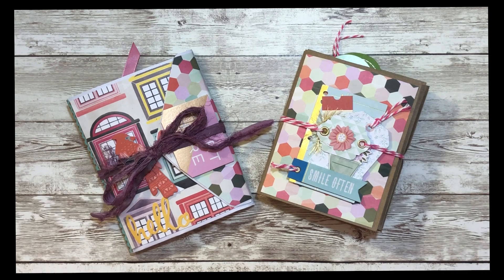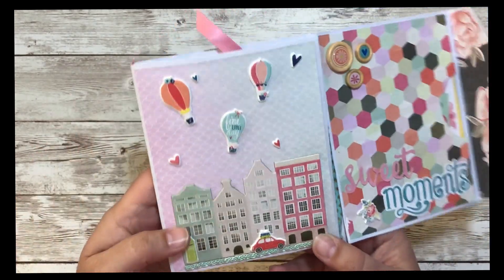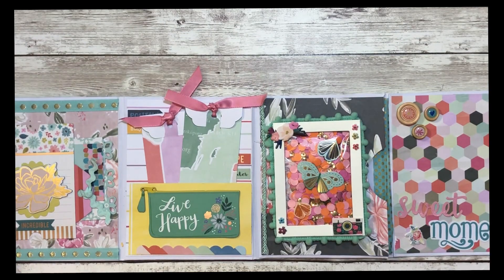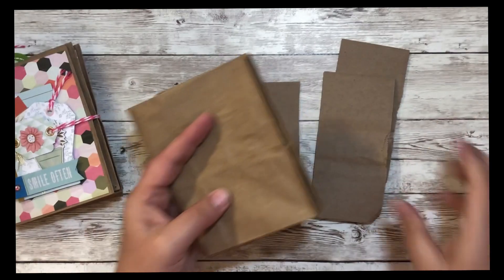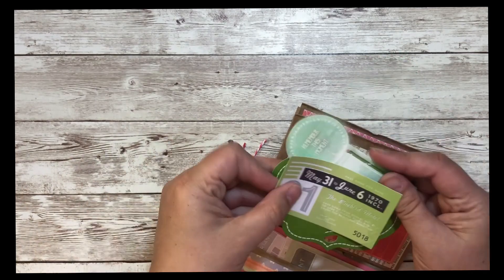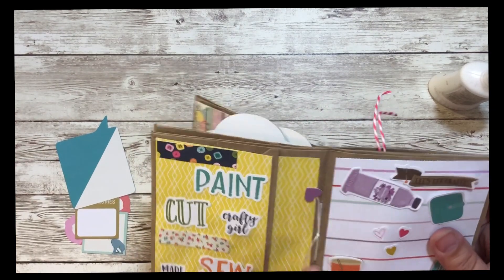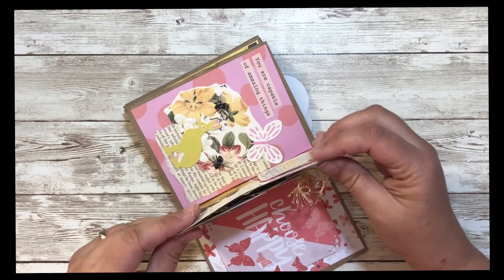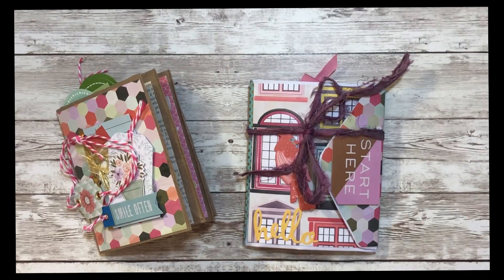Use an Entire 12x12 Paper Pad- Envelope Flip book and Paper bag Flip book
For the first 2 projects using the Take Me Away 12x12 paper pad I made an envelope flip book and a Paper bag flip book.  I haven't made either of these in a very long time.  It was really fun to make them both.  I hope you pull out a paper pad and make a couple and send them to a crafty friend.

Find Me-
Cara Brandon and Friends Crafty Adventures